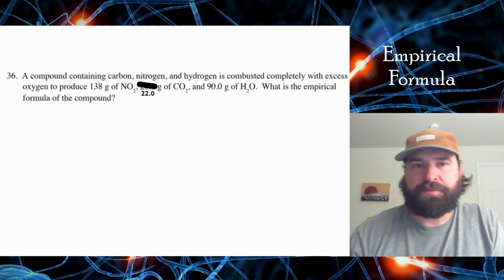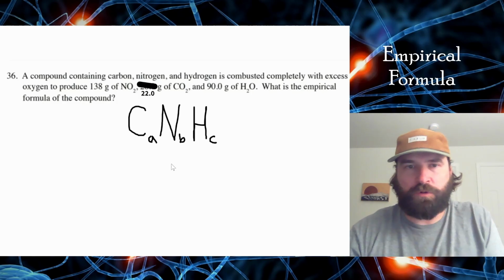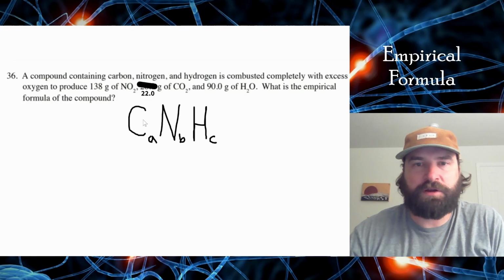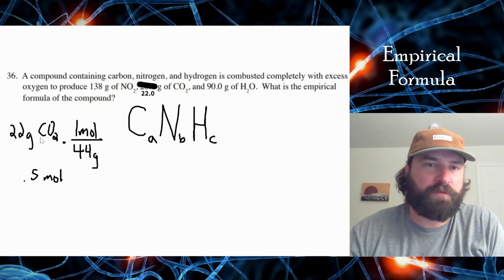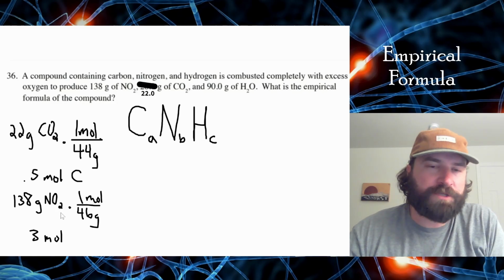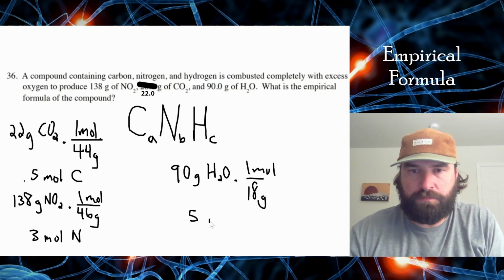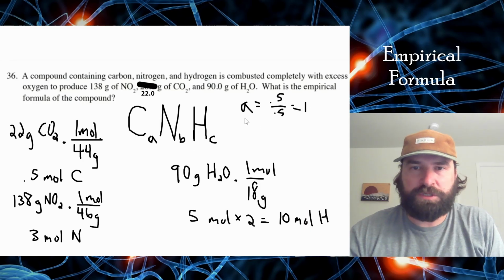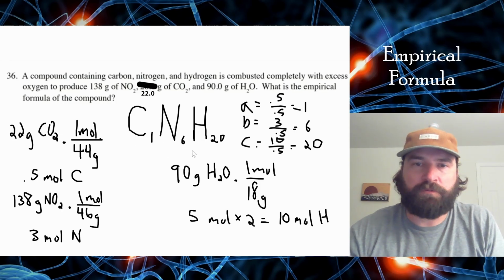CHEM QUESTION: EMPIRICAL FORMULA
A question from a Gen Chem final exam review about finding an empirical formula